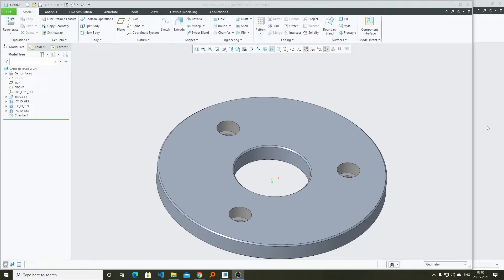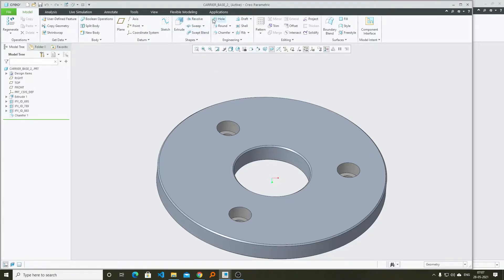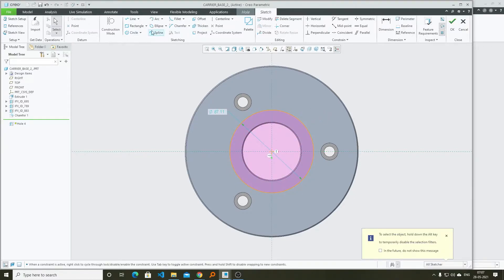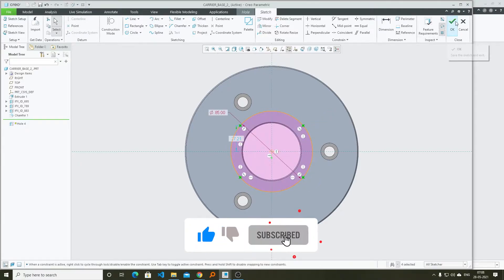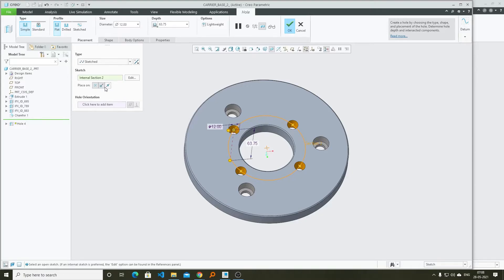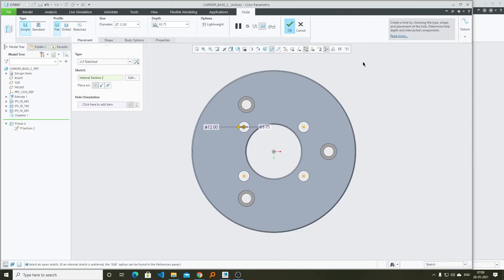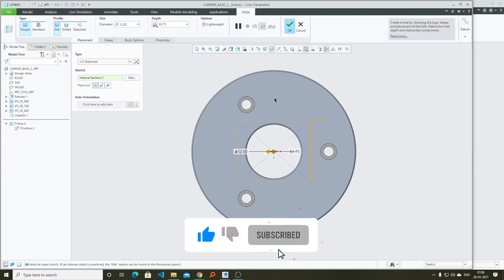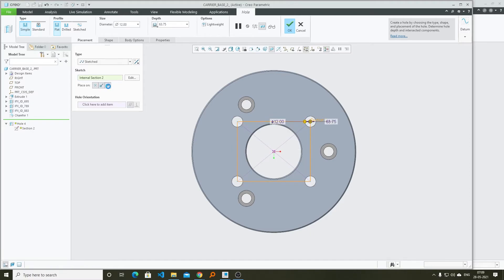New Multiple Hole Feature in Creo 8.0 | Creo Parametric Multiple Hole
In this quick video you will see hoe we can create multiple holes in Creo. This feature is being added with Creo 8.0 onwards.